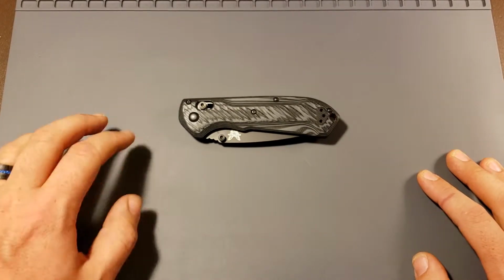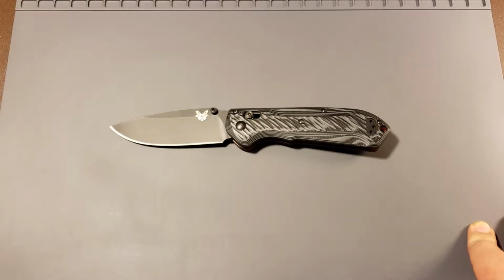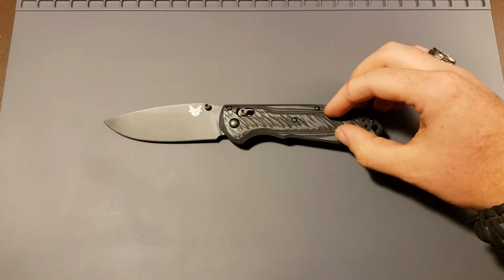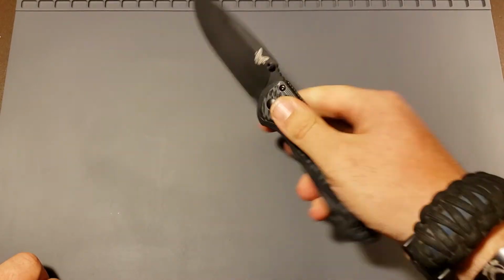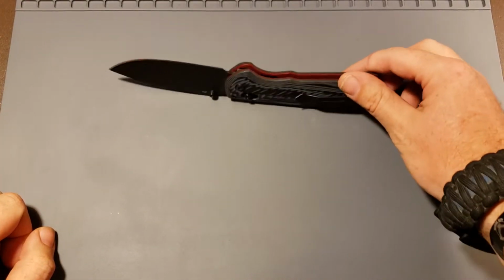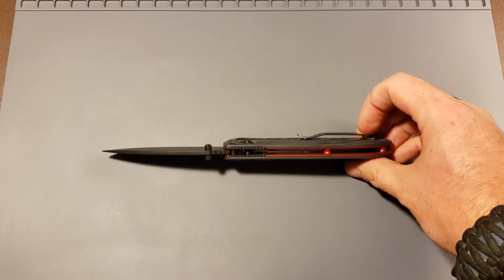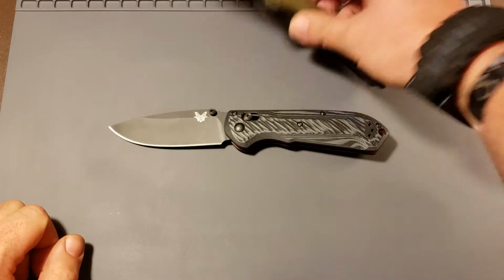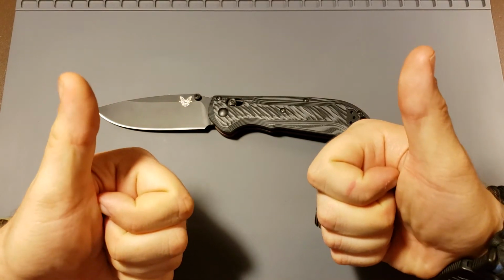Benchmade 560-1 (super)Freek Review!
Review of the Benchmade 560-1 Freek.